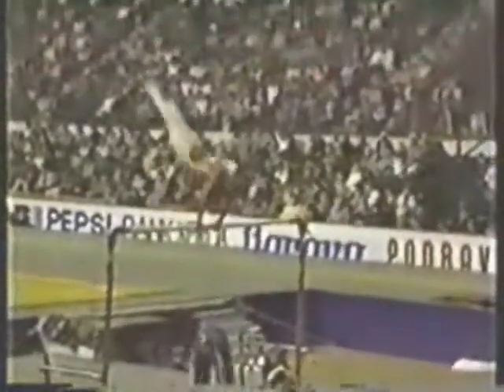Maxi Gnauck 1982 World Cup AA Bars